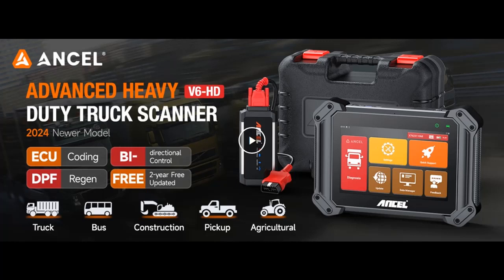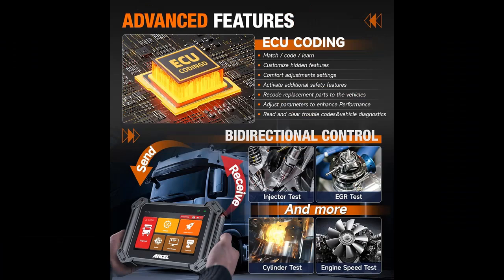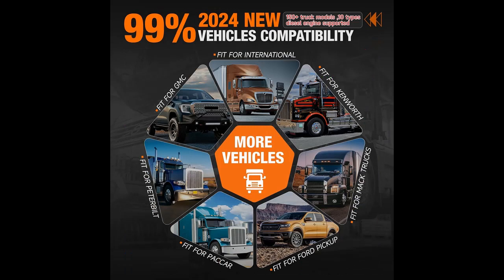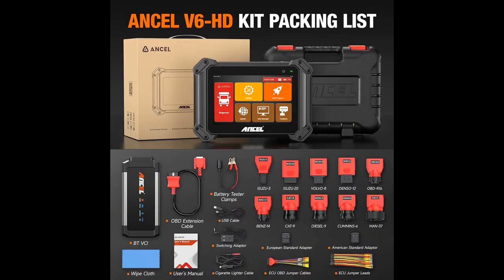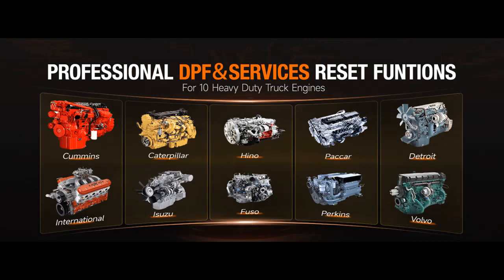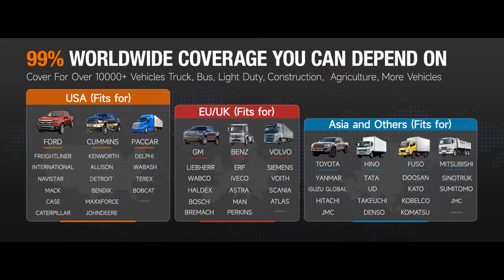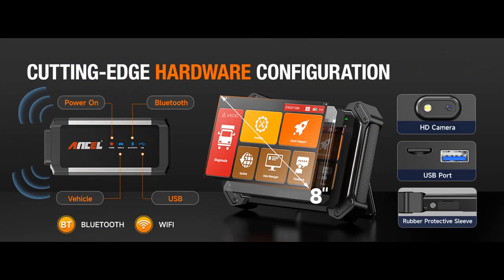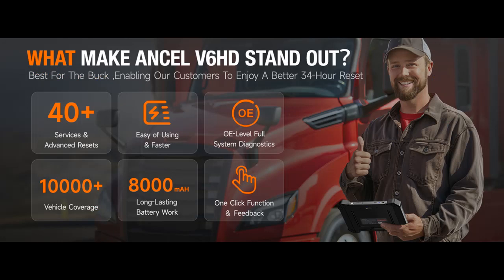ANCEL V6HD 8-Inch Heavy Duty Truck Scanner [Why Choose Ancel V6hd?]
Why you choose ANCEL V6HD 8-Inch Heavy Duty Truck Scanner, 2024 Top Diesel Bidirectional Diagnostic Scan Tool with Wide U.S. Diesel Truck Compatibility, 40+ Resets,ECU Coding, Active Test,DPF Regen, CANFD &DOIP❓

✔️【2024 ANCEL V6HD: Top-Notch Heavy Duty Truck Scanner】
✔️【40+ RESET SERVICES: Goes Well Beyond Basic Capacity】
✔️【CUTTING-EDGE ECU CODING＆PROGRAMMING: Unlocking The Potential of The Vehicles】
✔️【3000+ BI-DIRECTIONAL TESTS: Far Ahead of Rivals】
✔️【OEM-LEVEL DPF FUNCTIONS：In-Depth Saving Budget On Fixing＆Repairing】
✔️【OE ALL SYSTEMS DIAGNOSTICS: Including FULL OBD/HDOBD Function】
➤➤➤ And more...❗️

➤ Video introduce the latest product youtube channel now showing ANCEL V6HD 8-Inch Heavy Duty Truck Scanner, 2024 Top Diesel Bidirectional Diagnostic Scan Tool with Wide U.S. Diesel Truck Compatibility, 40+ Resets,ECU Coding, Active Test,DPF Regen, CANFD &DOIP